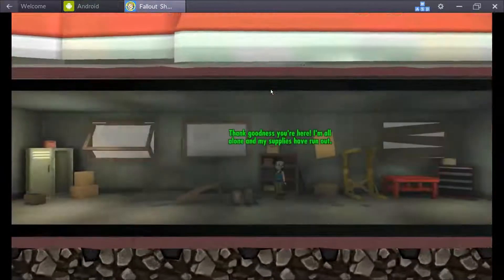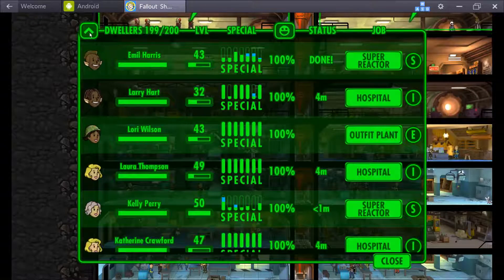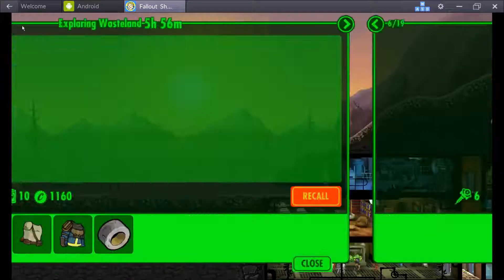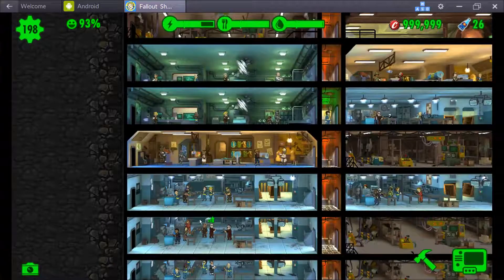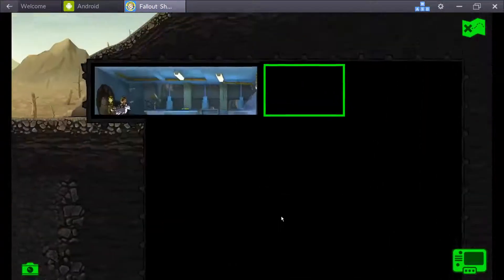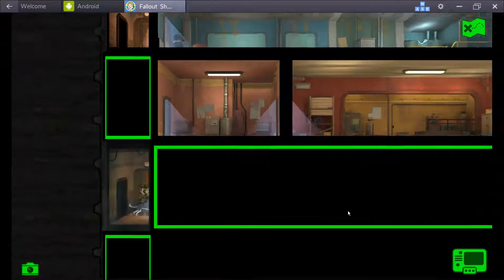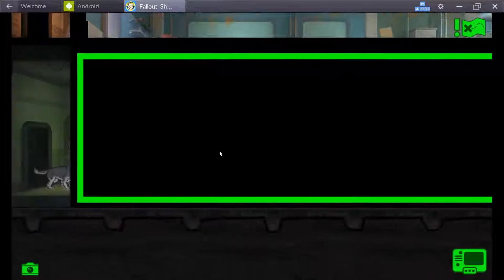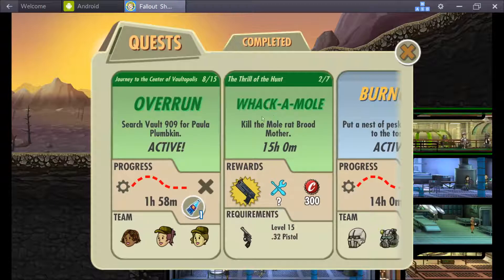Fallout Shelter - Red Rocket Truck Stop & Overrun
Come with me for the Fallout Shelter - Newest Update 1.6 Update.
This includes:
Fallout Shelter Quests

Official words: For the one Year Anniversary Vault-Tec engineers have been working overtime to create our biggest update EVER.
- Introducing Quests! Now you can travel OUTSIDE the Vault with your Dwellers to explore new locations! Vault-Tec is not responsible for lost time, or Dwellers.
- Explore the Wasteland like never before. Abandoned Buildings, Red-Rocket, Super Duper Mart and more.
- New and Improved combat gives you more control over your Questing Dwellers.
- Battle new enemies like Ghouls and Radscorpions and take on powerful boss enemies.
- New items added to the store including the Vault-Tec approved Starter-Pack and a variety of Nuka-Cola Quantum bundles to hasten your adventures.
- Please find Paula.